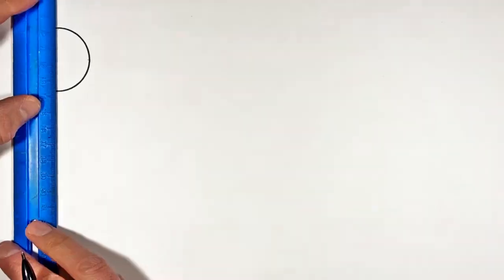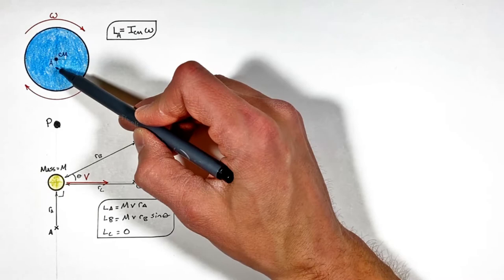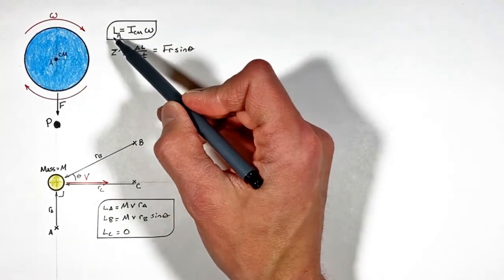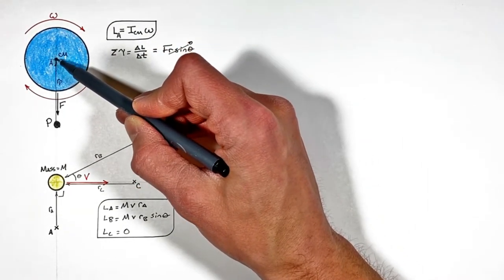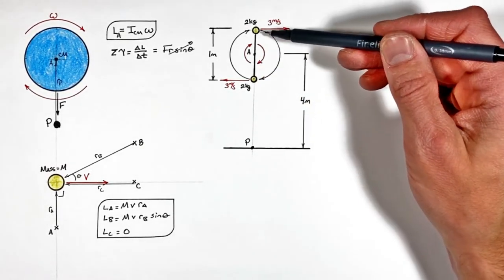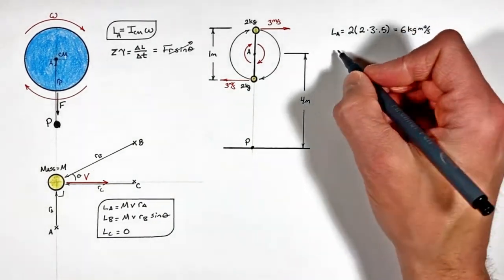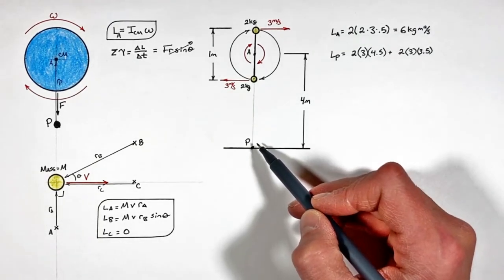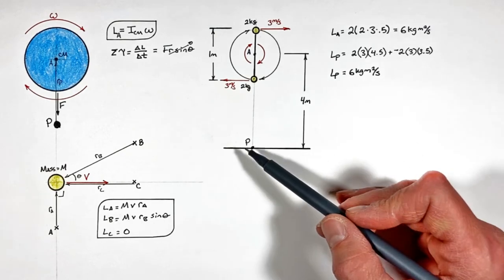Find Angular Momentum Relative to a Point That is NOT the Axis of Rotation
Right when you start to wrap your head around angular momentum this problem shows up.  The angular momentum of a rotating object is pretty easy,  but the angular momentum of a particle is a bit complicated.  Putting those two ideas together can create a properly confusing knowledge set.

This problem comes up in introductory physics courses including AP Physics 1, AP Physics C Mechanics, A Level Physics and tests such as the JEE.